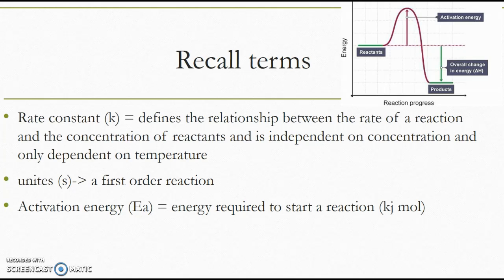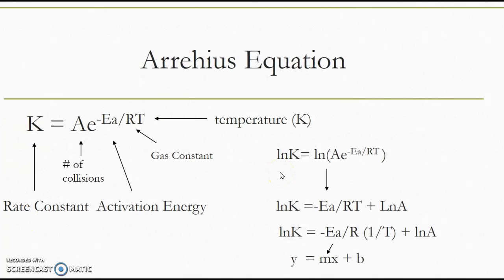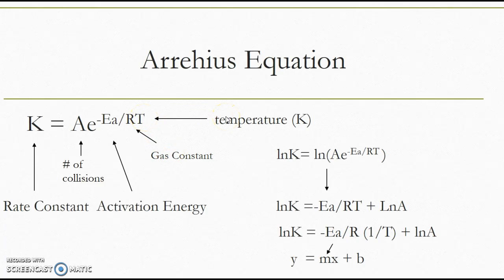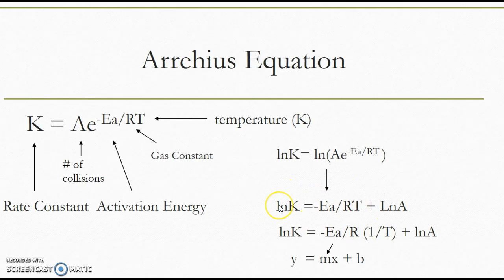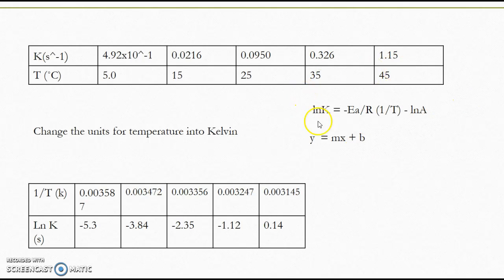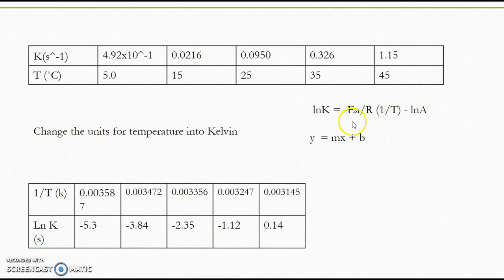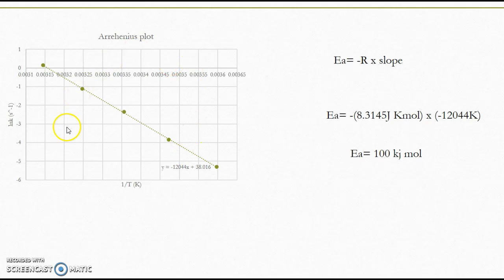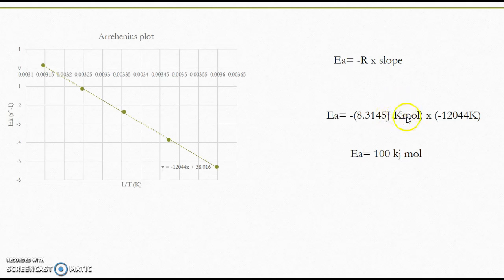Recording #1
Solution for Problem A.33